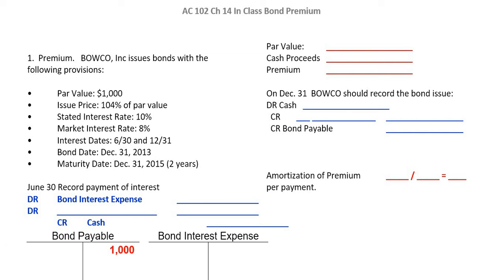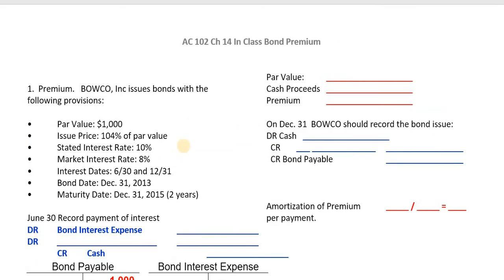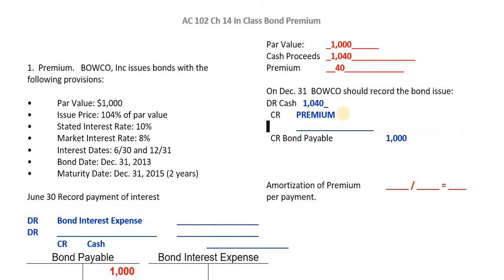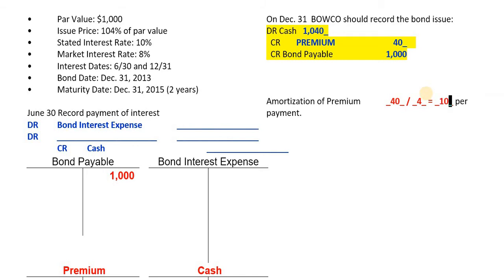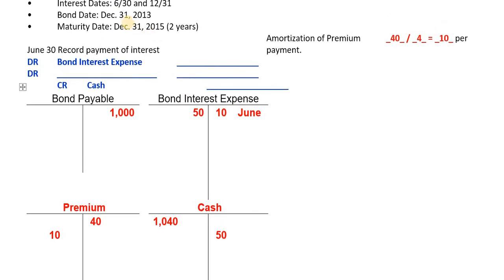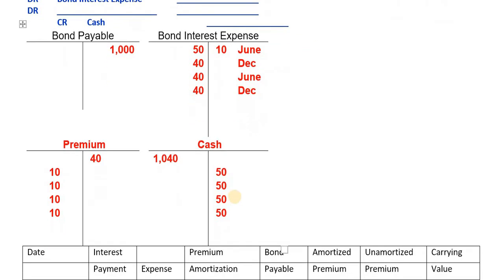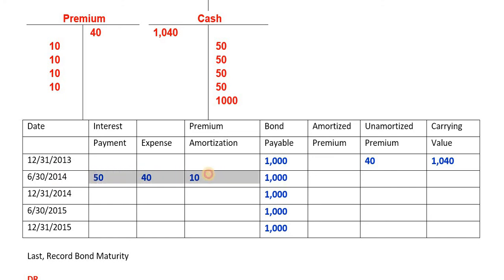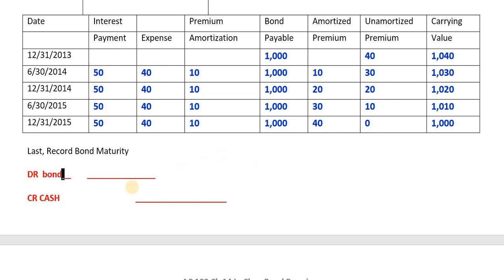AC 102 Ch 14 Bond Premium Worksheet Solutions Part 1